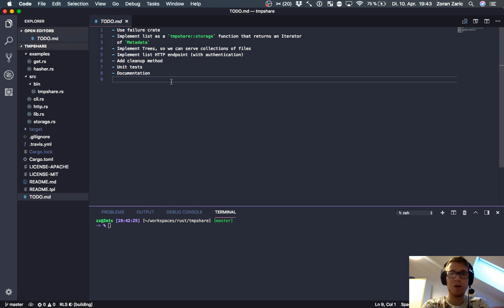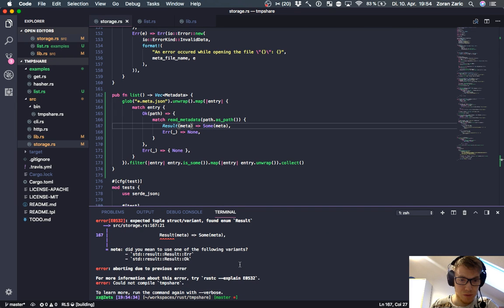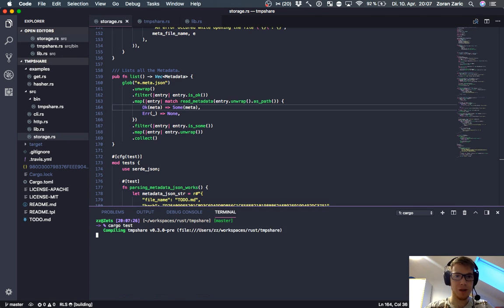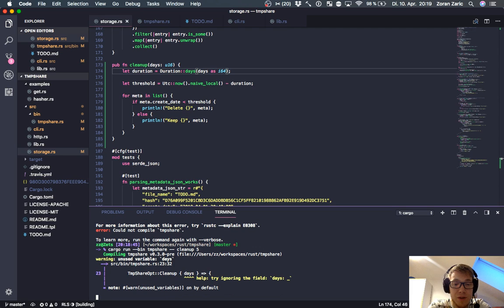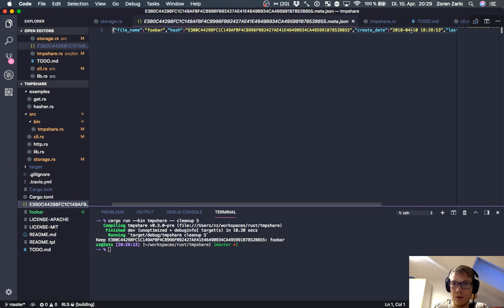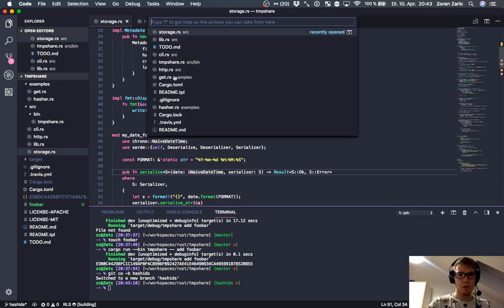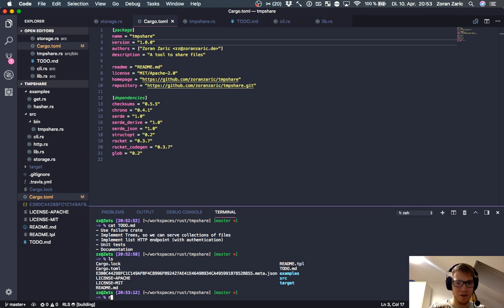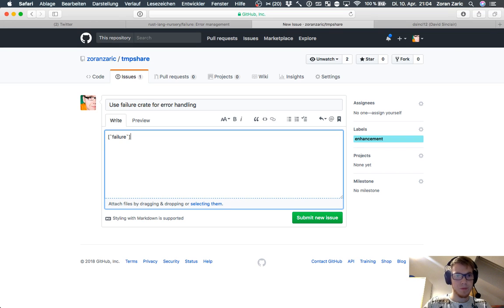Live coding a Rust crate: tmpshare part 5